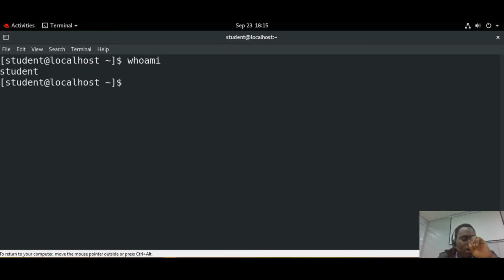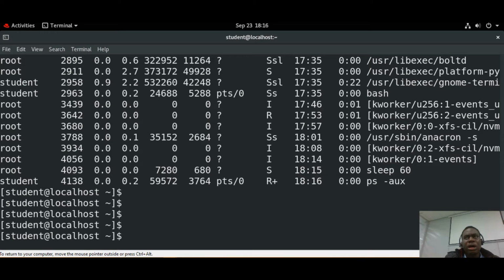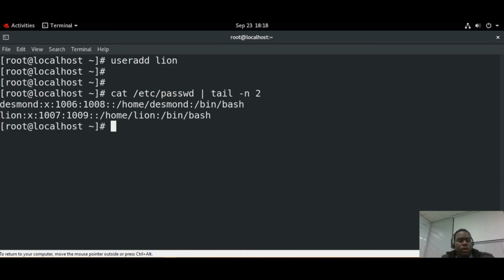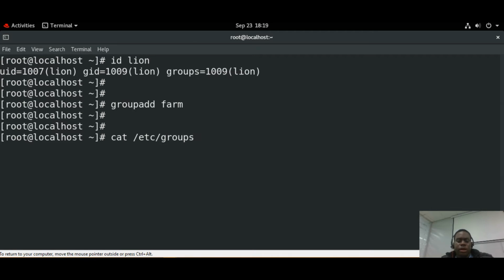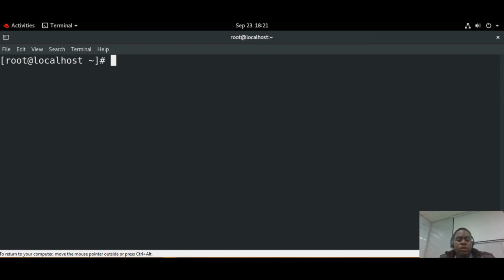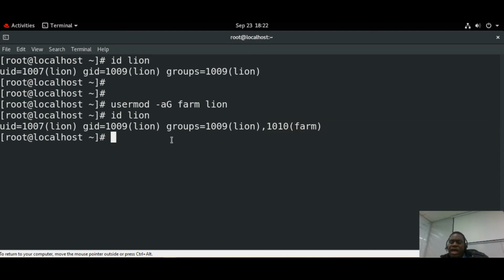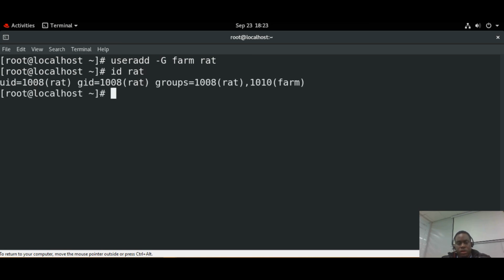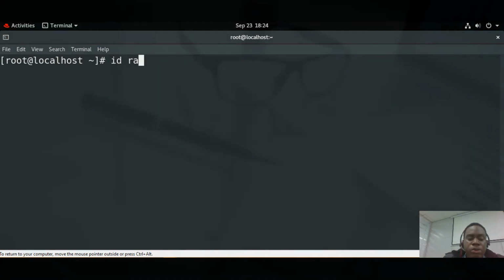User and Group Management Part 1